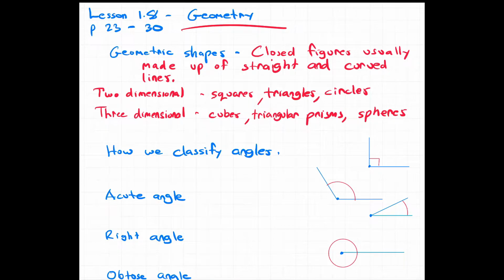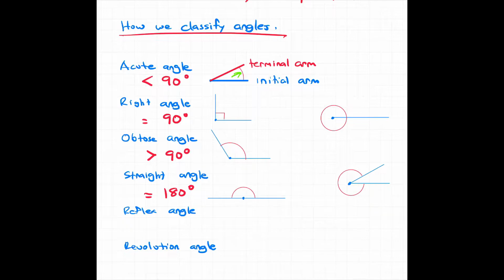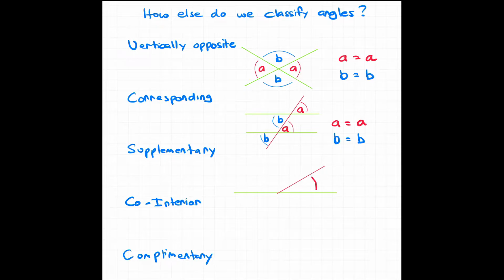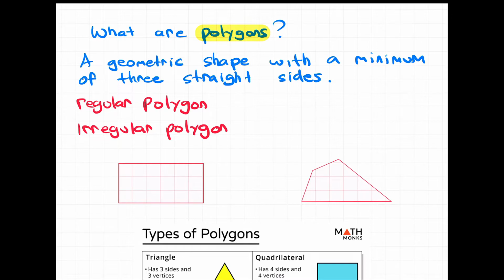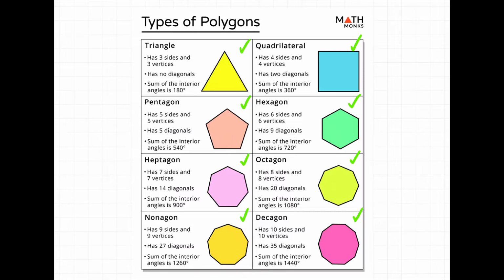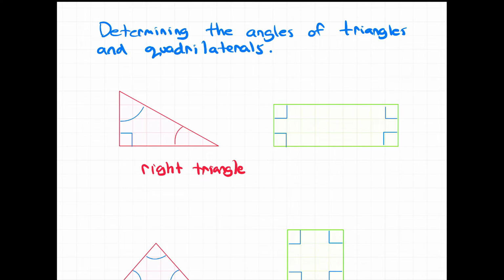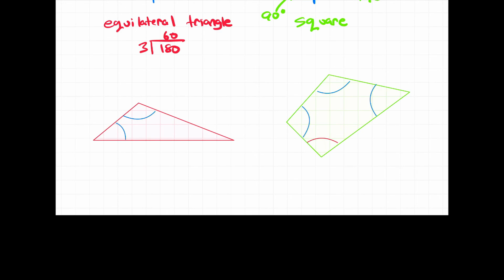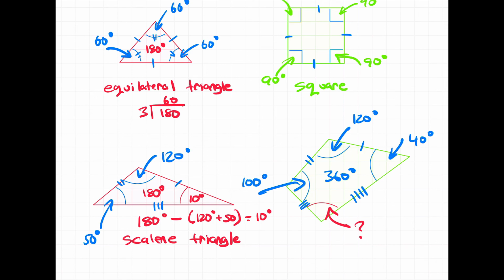Math MYP Year 2 Unit 1.8 Geometry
This video lesson teaches theory related to geometry of two-dimensional shapes. This includes naming angles, calculating angles and naming polygons.